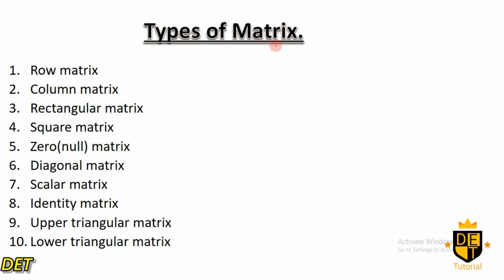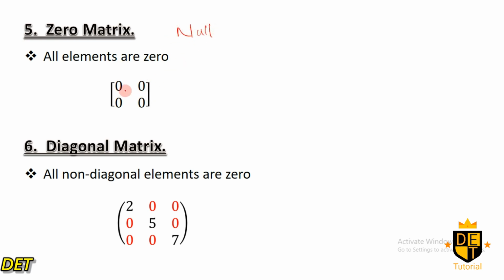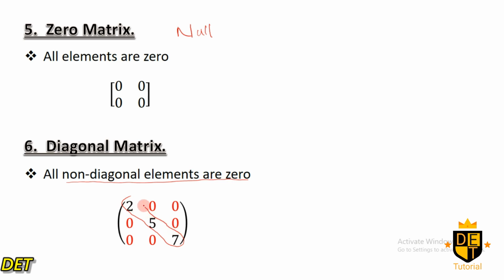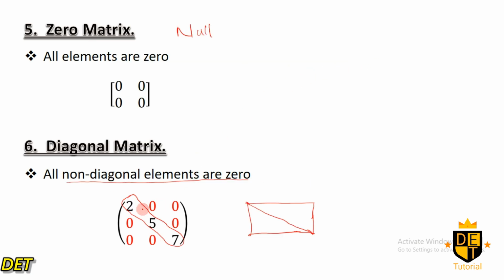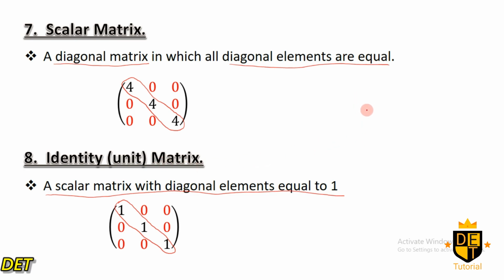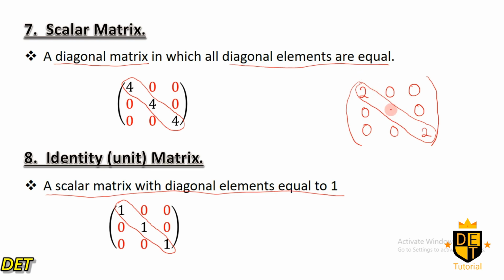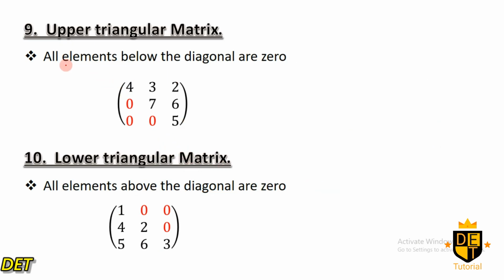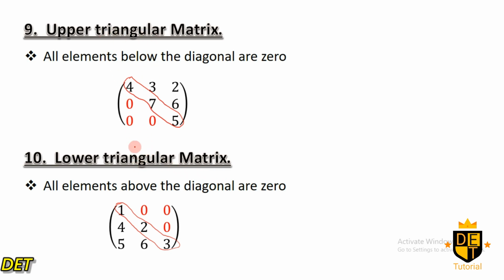Types Of Matrix 2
Row matrix
Column matrix
Rectangular matrix
Square matrix
Zero(null) matrix
Diagonal matrix
Scalar matrix
Identity matrix